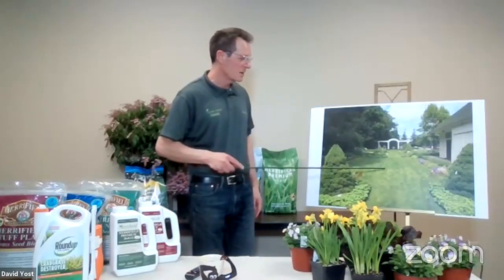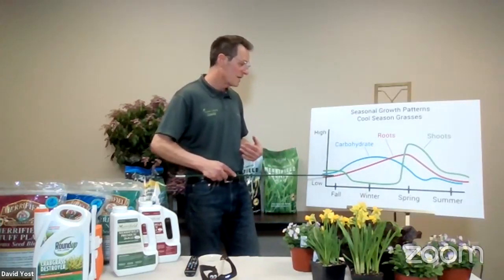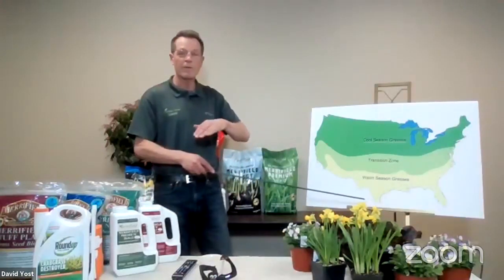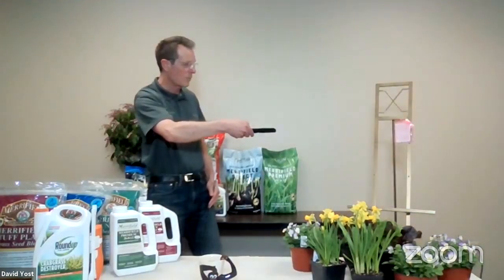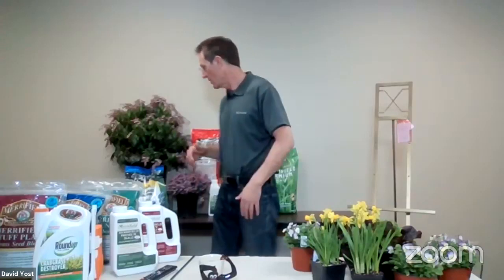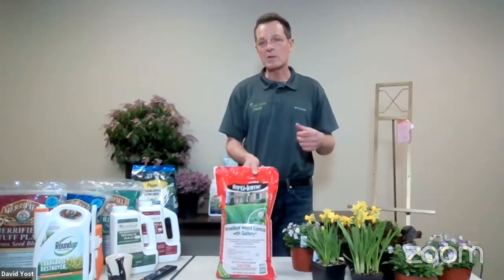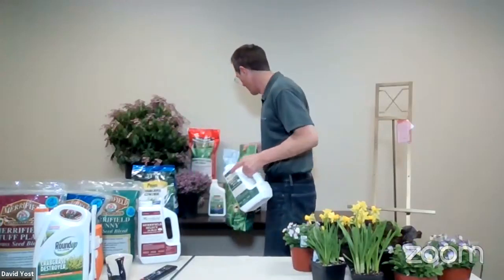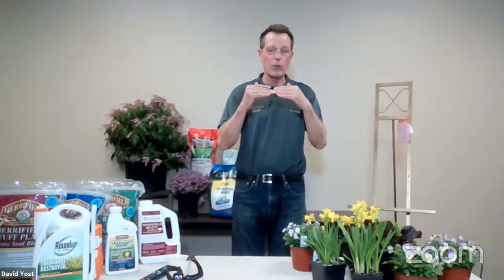Virtual Plant Clinic: Spring Lawn Care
In this recording, David Yost covers some basics of spring lawn care tasks and takes questions about weed prevention and control, seeding, fertilizing, liming and managing grubs in the spring lawn.